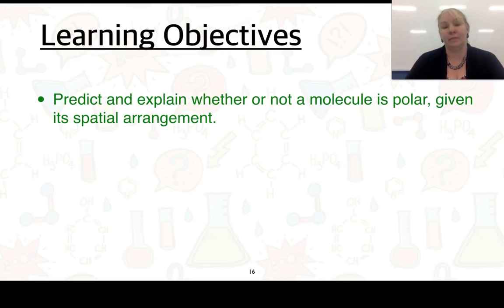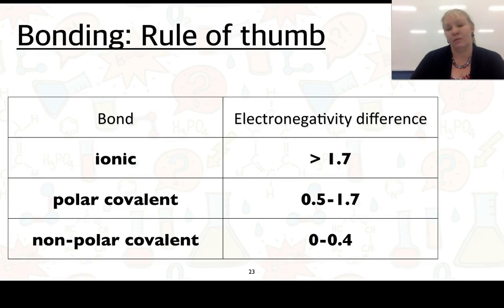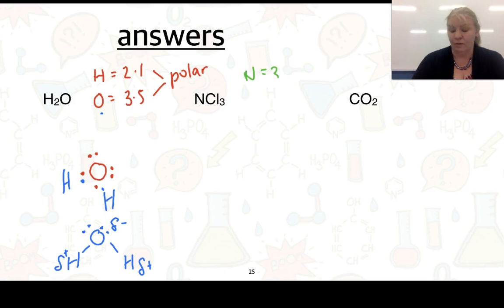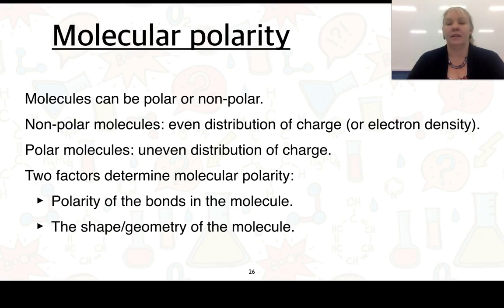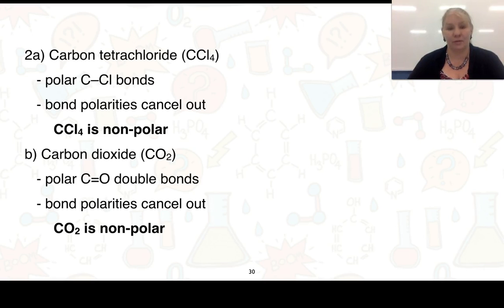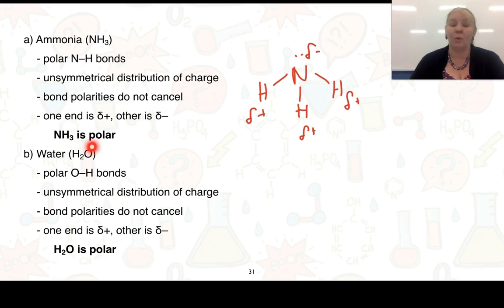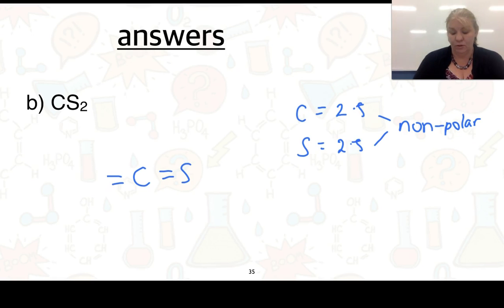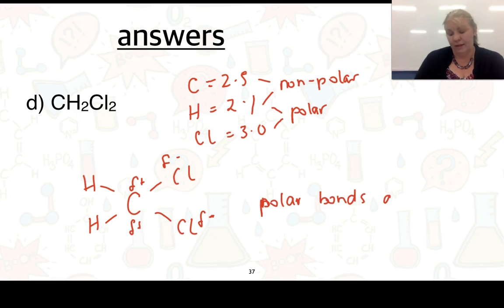Stage 1 Chemistry 3.1 Molecular polarity (Part 2 of 2)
In this video, Mrs. Koch covers the second Science Understanding of Subtopic 3.1 Molecule polarity. This links to the SACE Stage 1 Chemistry Subject outline.